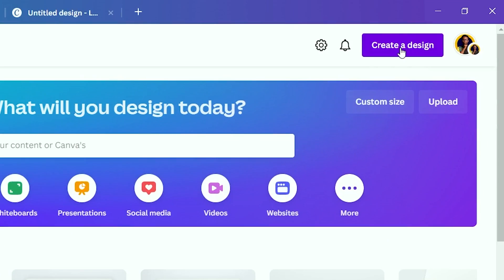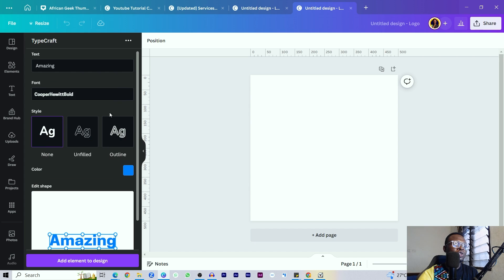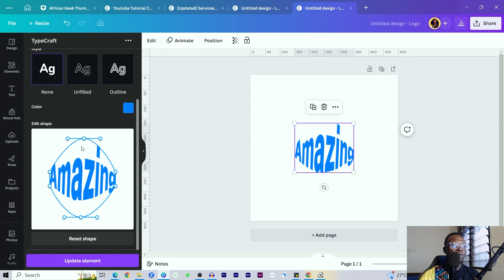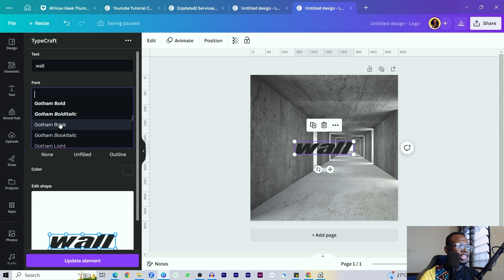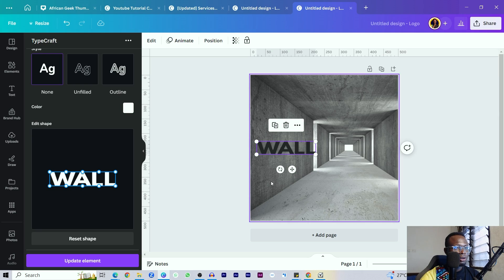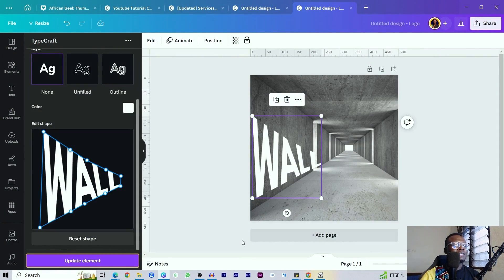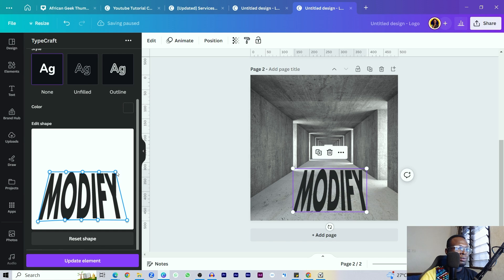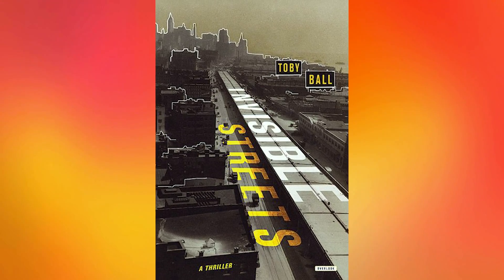You can now Modify your Text in Canva with this App!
You can now modify your text in Canva using an app called Typecraft.  This app makes text modification in canva easy. In this tutorial you will learn how to use the app and also discover more design ideas that can be achieved using this app.